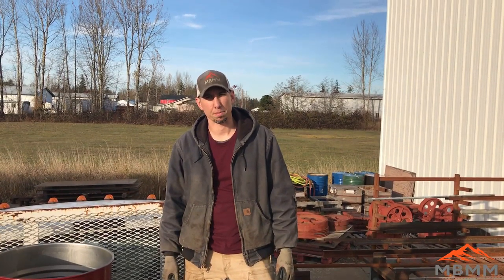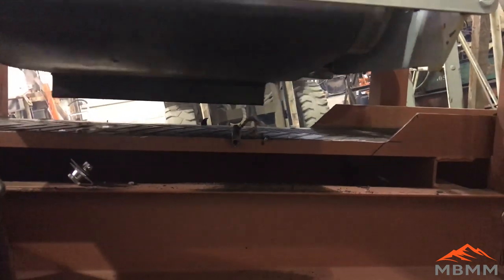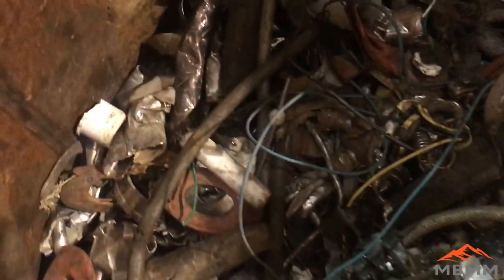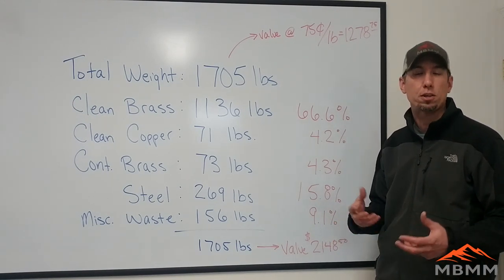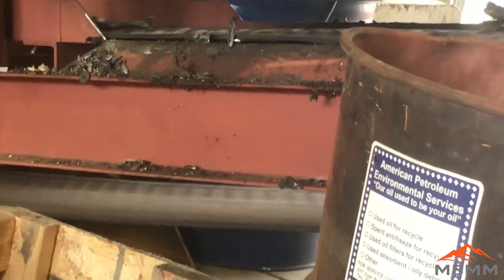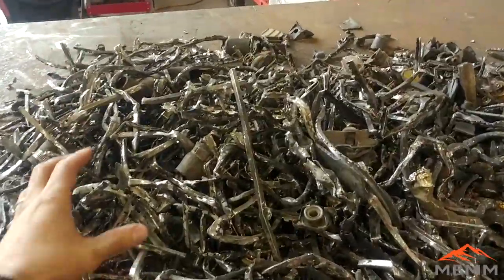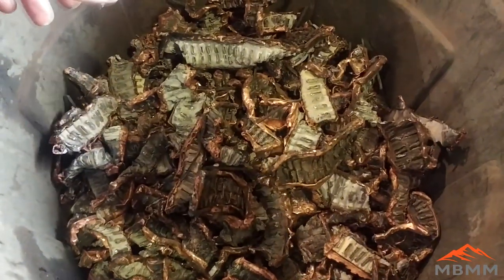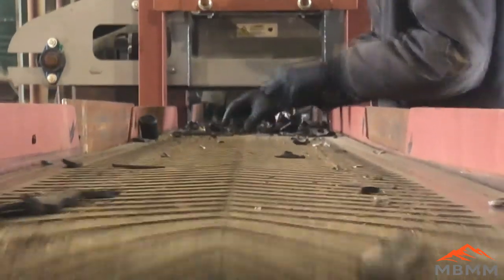Shredding Scrap Brass and Radiator Ends, Sorting, Picking, and Upgrading Value With A Hammer Mill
Testing out our new, larger 34"x24" hammer mill.  In this video we shred and crush contaminated/irony brass, run the material under a cross belt magnet, and then pick out the waste.  The second sample is running old copper/brass radiator ends through the mill to break away all the plastic and steel for clean brass and copper.

Smelting Supplies:
Crucibles: #4 10# fire clay

Underground Mining Equipment:
Feather and wedge set